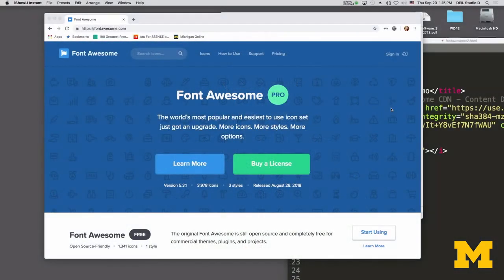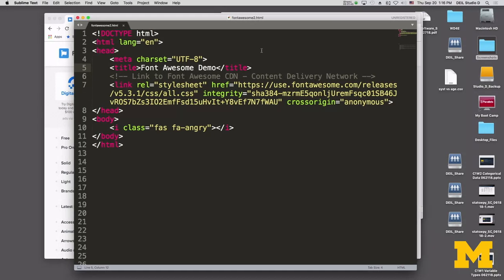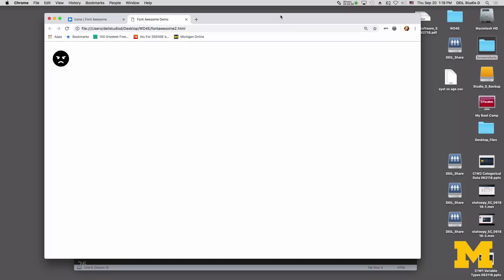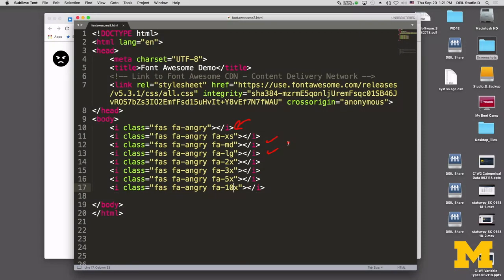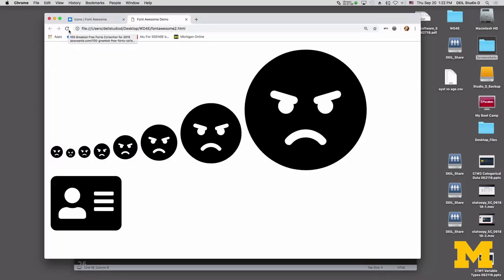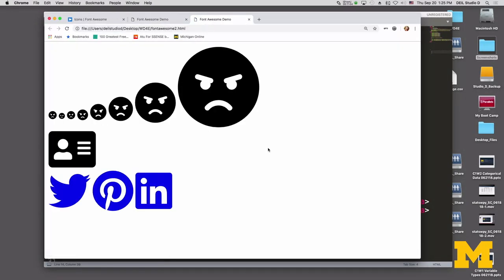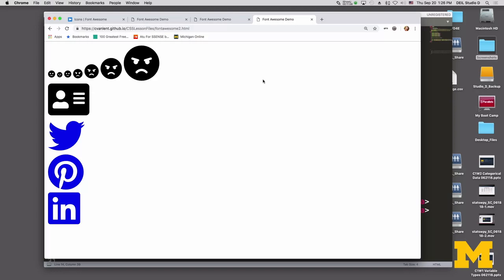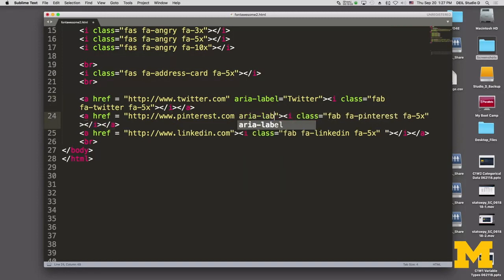Font Awesome Demo